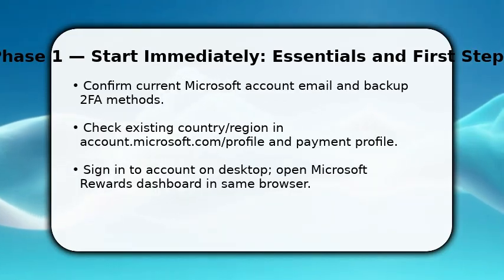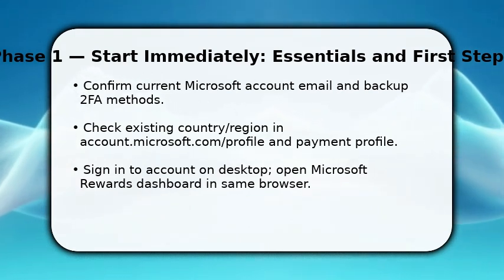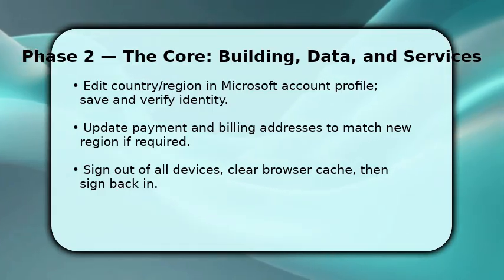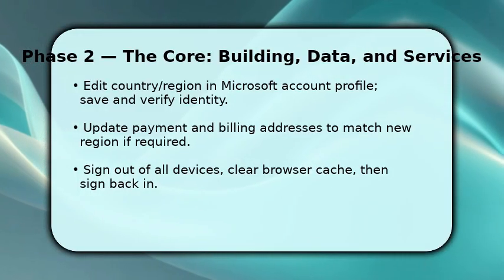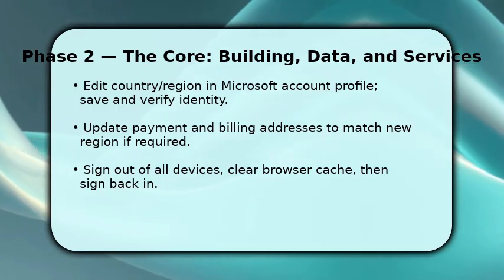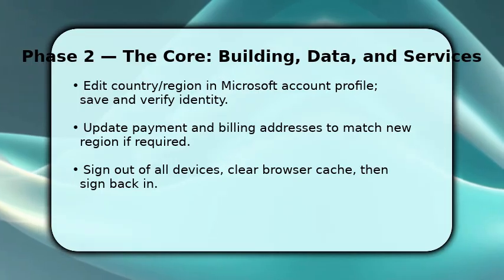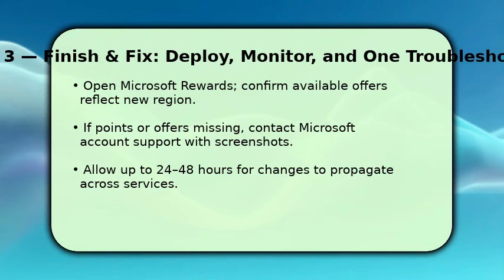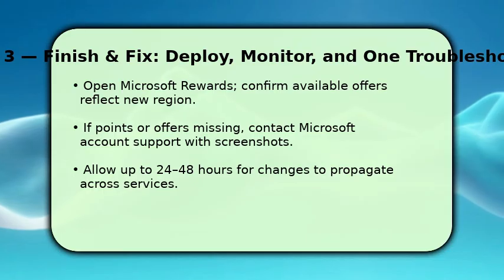How to Change Server in Microsoft Rewards - Step by Step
How to Change Server in Microsoft Rewards - Step by Step | 🔒 Surfshark VPN Deal — Stay private and secure. $1.99/mo + 3 Months Free ▸

Learn the detailed process of changing your server in Microsoft Rewards. This step-by-step guide will walk you through updating account details, ensuring a seamless transition to enhance rewards eligibility and experience.

change server, Microsoft Rewards, account update, seamless transition, reward optimization, eligible benefits, step-by-step guide, user account management